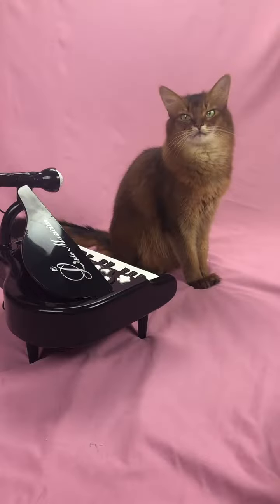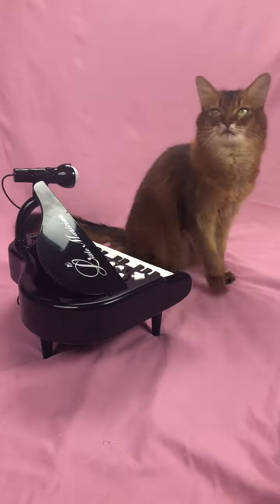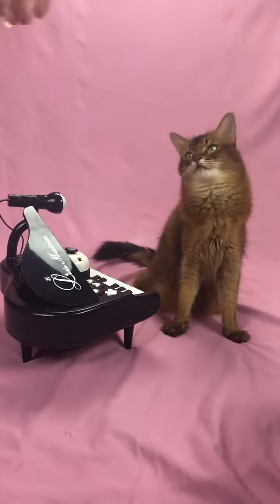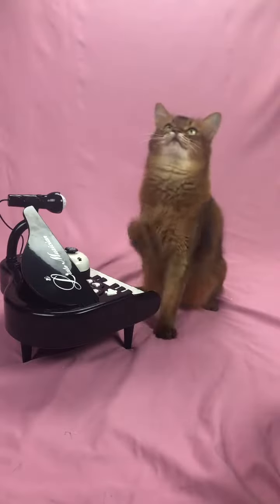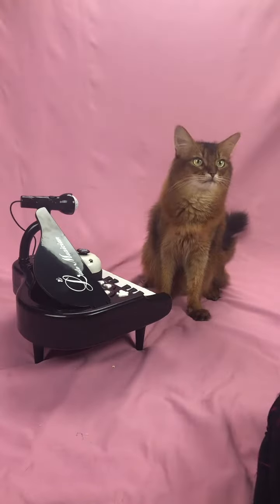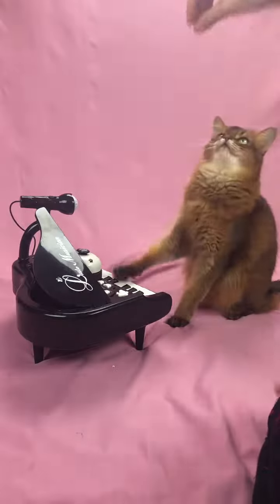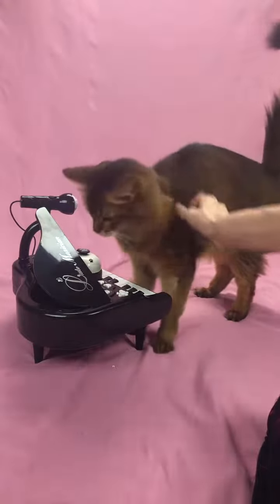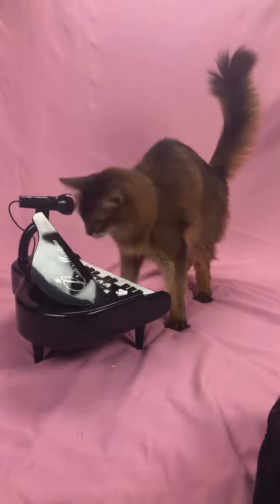Summer the cat practice to play piano#cats